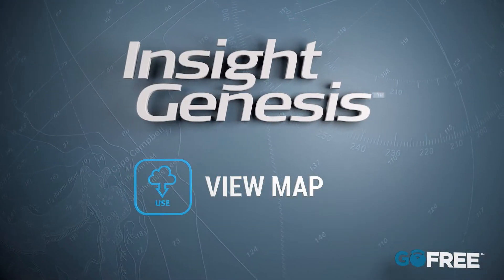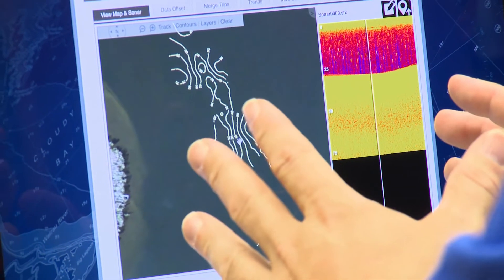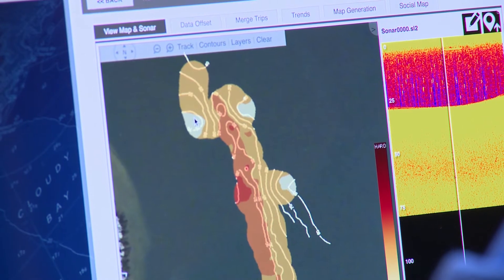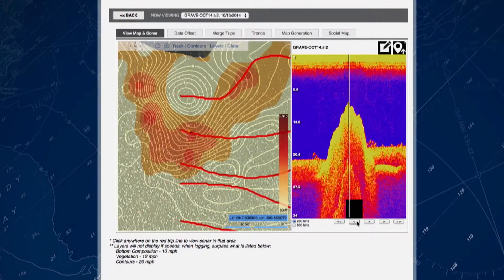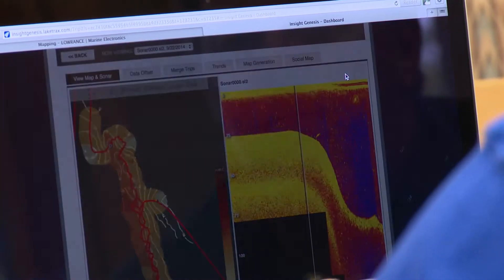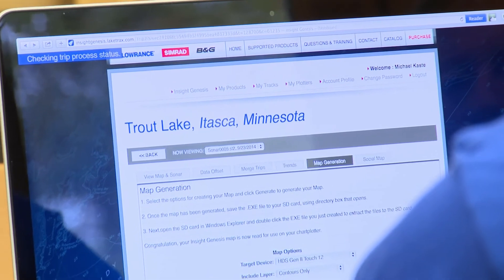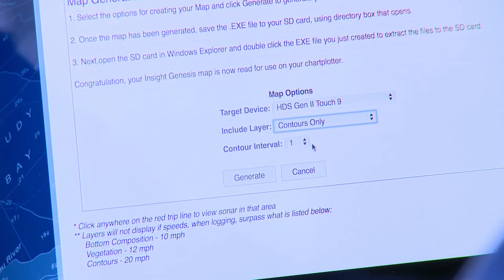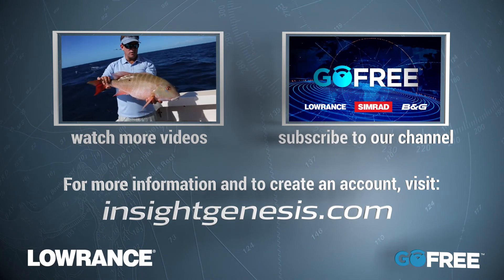Using your C-MAP Genesis custom map on a computer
(NOTE: "C-MAP Genesis" is the service formerly known as "Insight Genesis") ... C-MAP Genesis custom maps can be viewed on a multi-function display or a computer. Watch as Navico’s Michael Kaste demonstrates the use of options and features available on the C-MAP Genesis website when viewing a custom map on a computer. (NOTE: The NEW home of C-MAP Genesis is